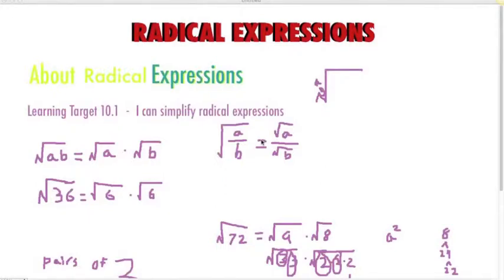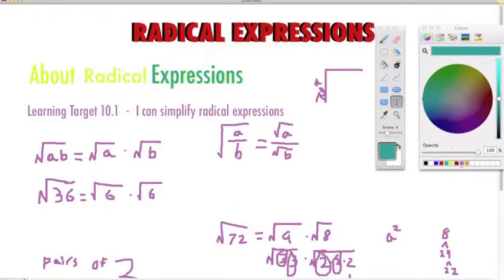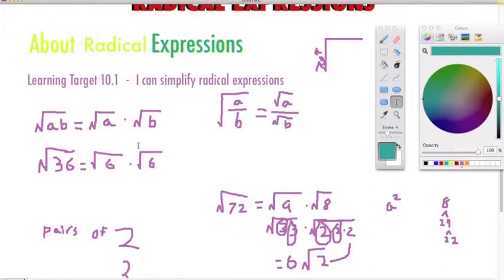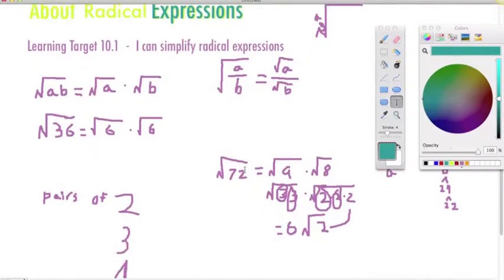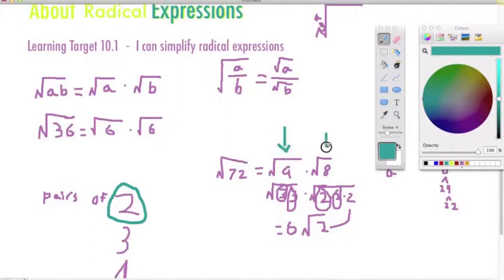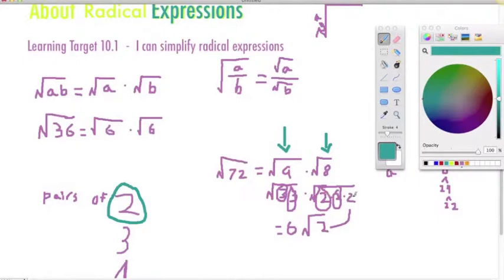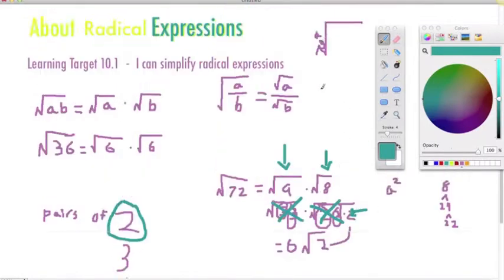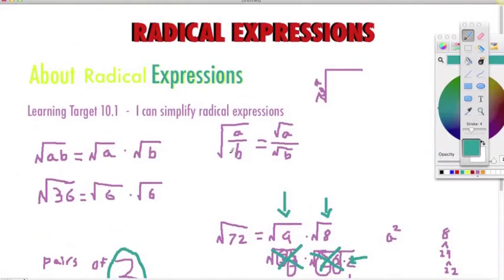Algebra- How To Simplyify Radical Expressions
In this video you will learn how to Simplify Radical Expressions. SECOND VIDEO ON RADICAL EXPRESSIONS!